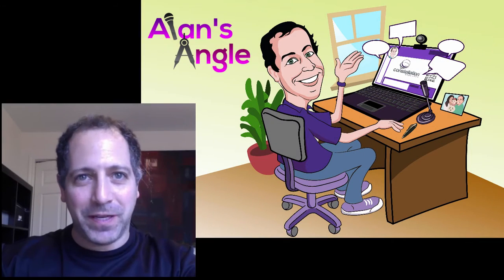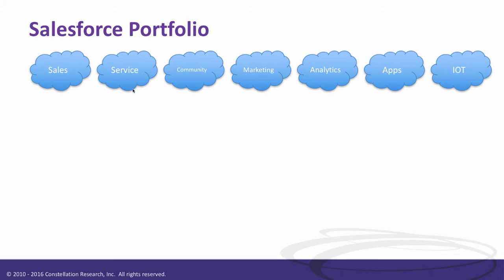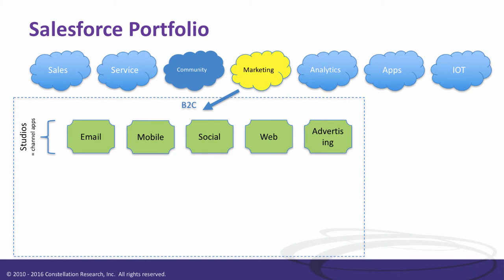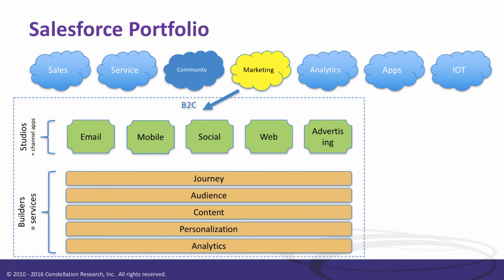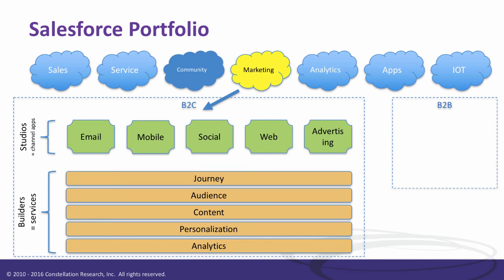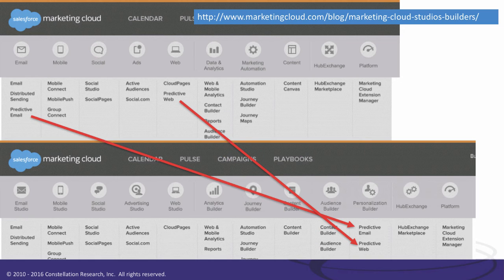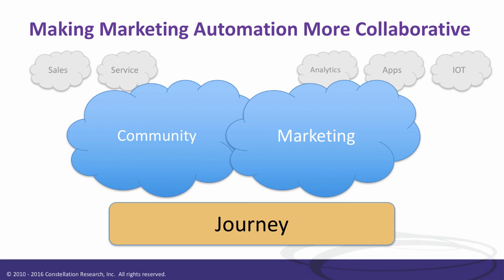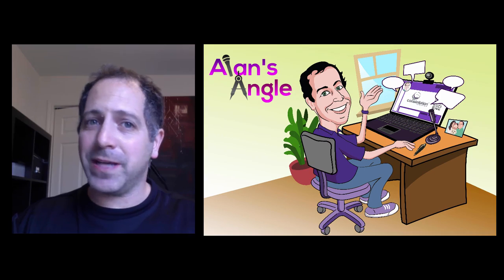Salesforce Connections Marketing Cloud Overview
Table of Contents:

06:16 -
08:34 - Salesforce Portfolio
08:43 - Making Marketing Automation More Collaborative
10:42 - Making Marketing Automation More Collaborative